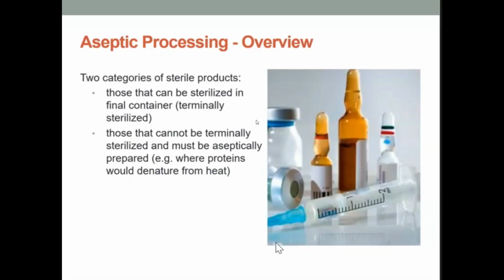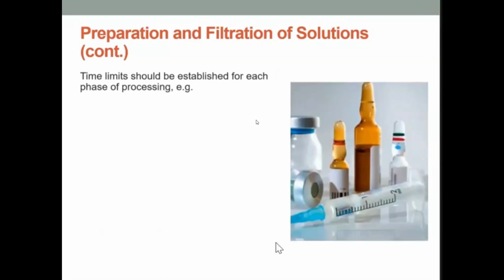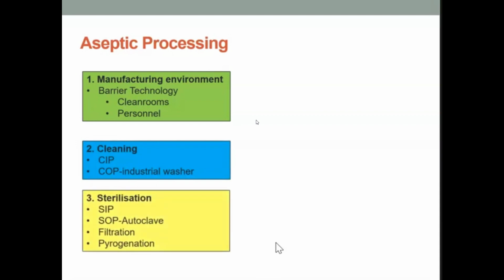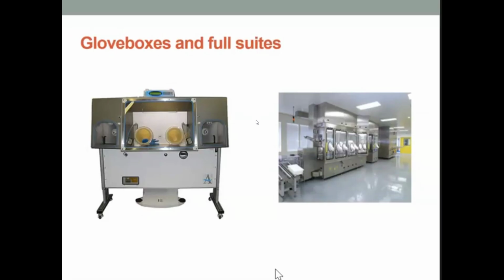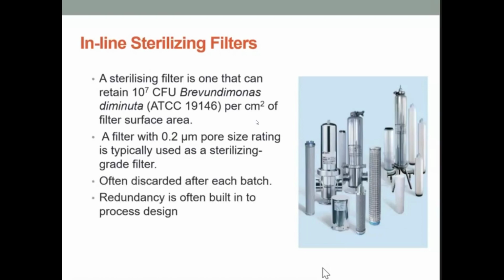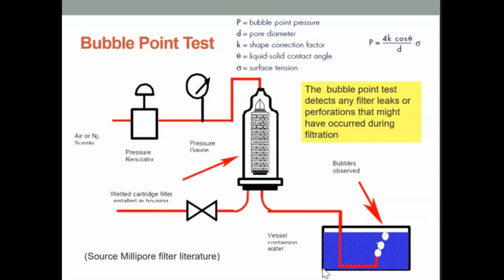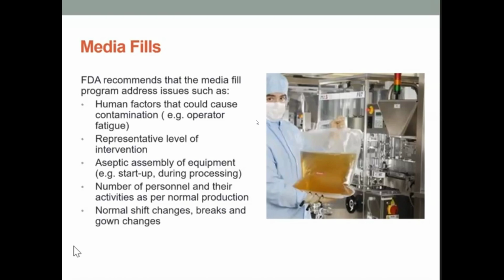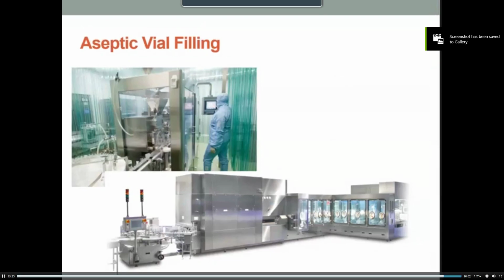Lesson 34 Validation of Aseptic Processes